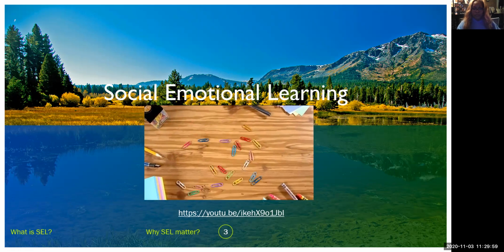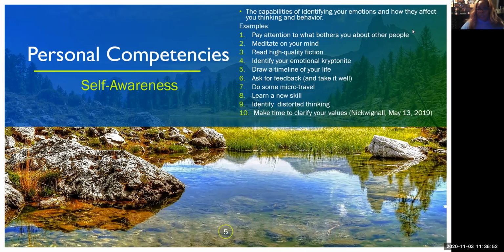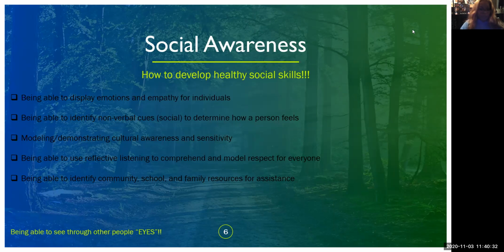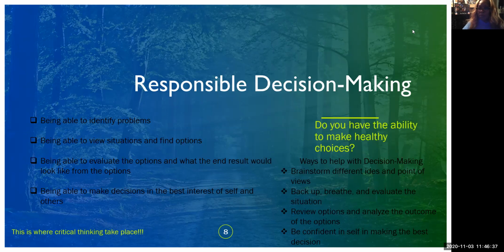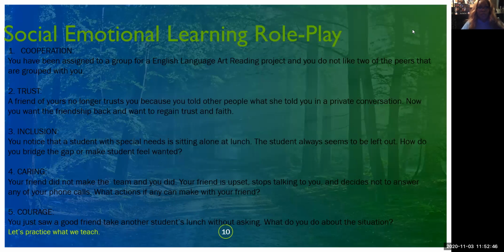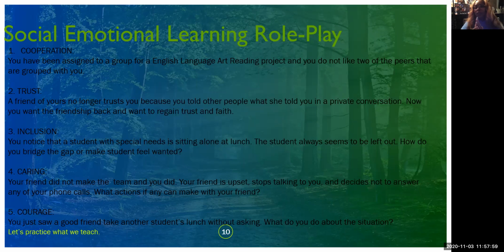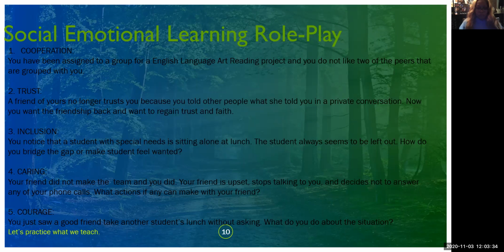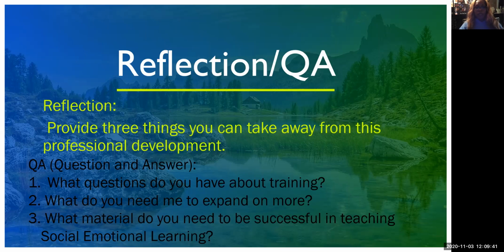Professional Development Standard 2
Professional Development workshop on Social Emotional Learning (SEL)